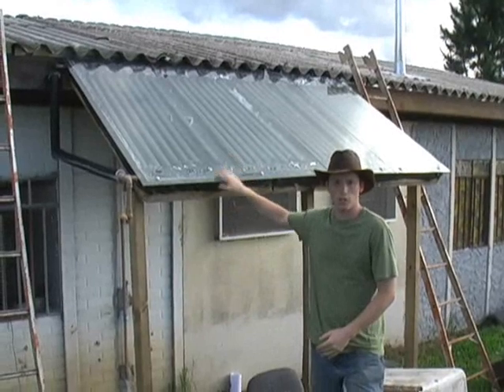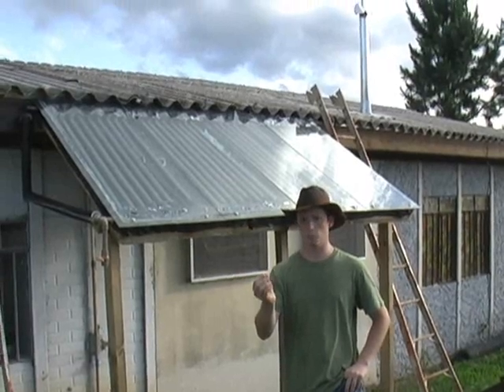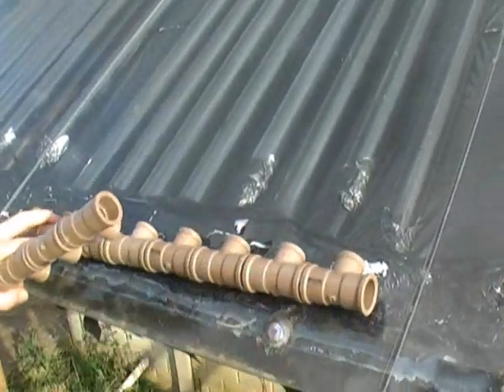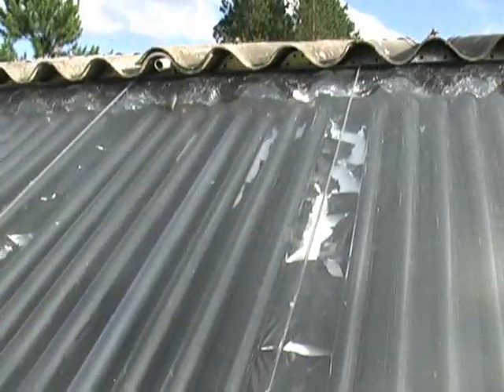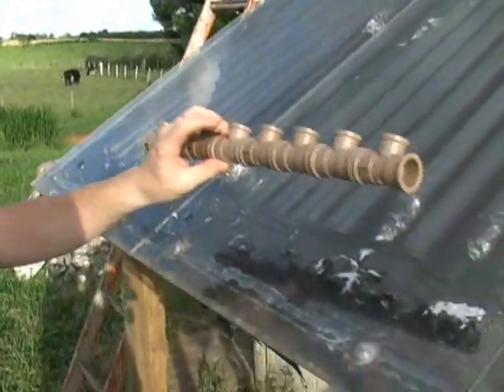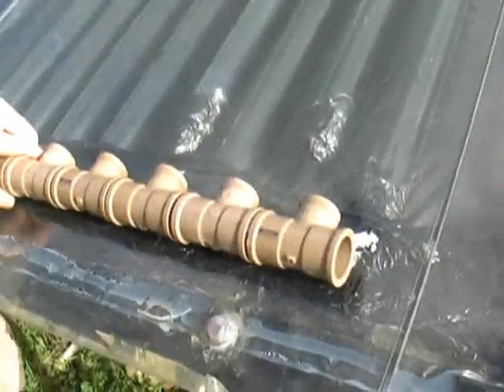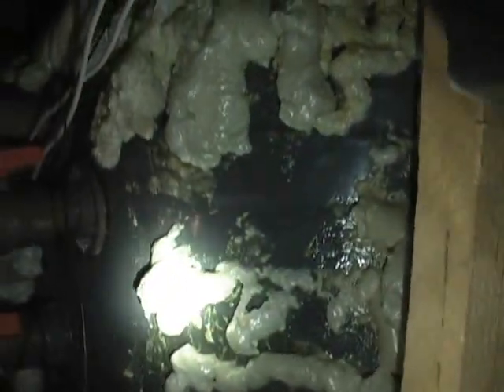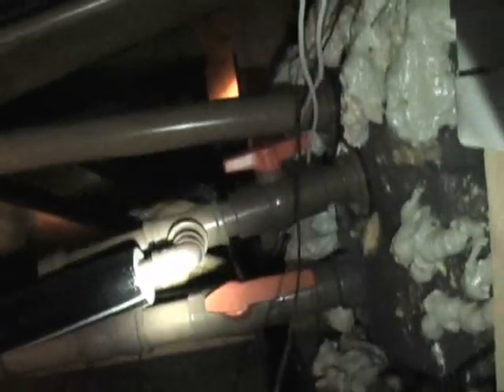Homemade Solar Water Heater / Aquecedor Solar de Água Caseira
(Tradução em baixo)

This is a video that goes along with my post about my DIY thermosyphon solar hot water heater.  On sunny days it heats water up to 135-140 degrees.  Because of it I am able to rely much less on electricity.  Instead of expensive copper pipe I have used PVC.  It is unique in its use of florescent light bulbs as a second glazing to help improve efficiency

Table of contents:
0:29 - About the location (Sun's strength etc)
2:05 - How the solar heater is made
6:11 - Hot the water tank is setup
7:29 - $30 Electric Backup Heater
8:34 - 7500 Watt Electric Shower Head

Aquecedor de Água Solar Caseira:
Minha sistema de aquecimento solar é parecido com o aquecedor solar com garrafa PET. (Para saber mais Meu é mais eficiente, e também é mais caro.  Em dias que faz sol (e a temperatura ambiental é mais ou menos 30-32) aqueça a água até 55 graus.  Nos dias que não faz sol (e a temperatura ambiental é mais ou menos 21-23) aqueça ate 32 graus.
Desde que eu instalei o aquecedor eu tenho ligado o chuveiro totalmente sol uma vez.  Custou menos que 600 reais.

"Whatever you do, do your work heartily, as for the Lord rather than for men, knowing that from the Lord you will receive the reward of the inheritance It is the Lord Christ whom you serve."